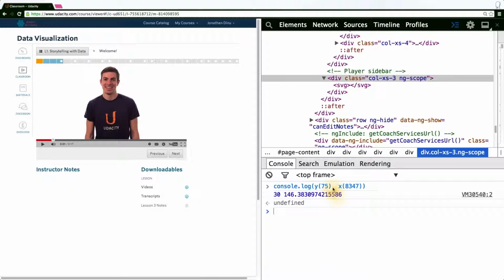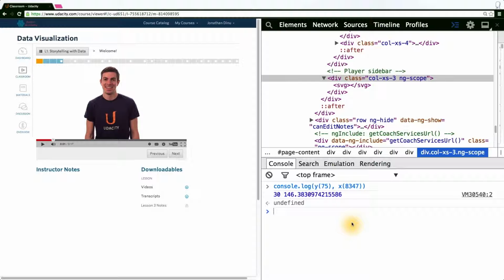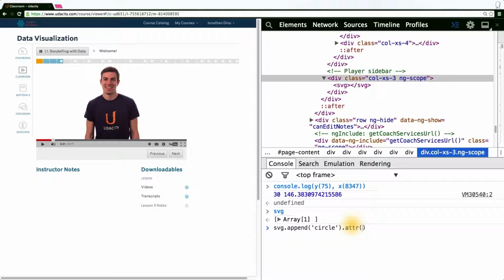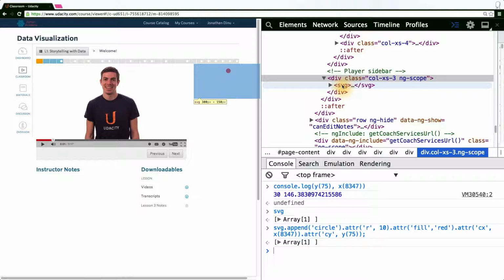Adding and Formatting China's Red Circle - Data Visualization and D3.js